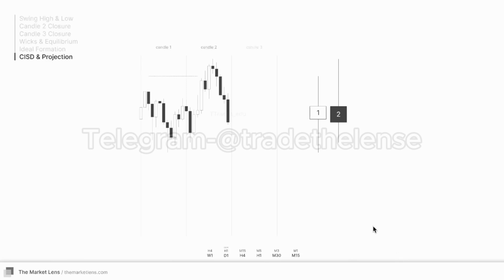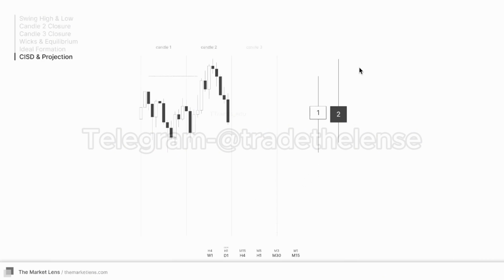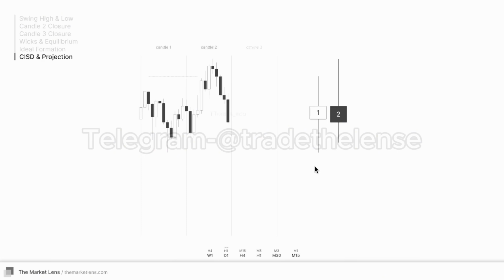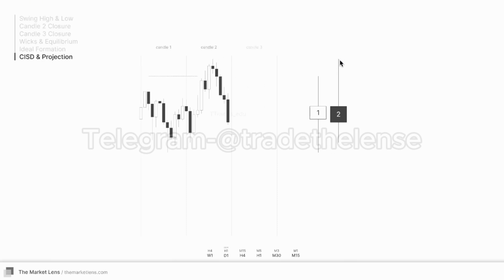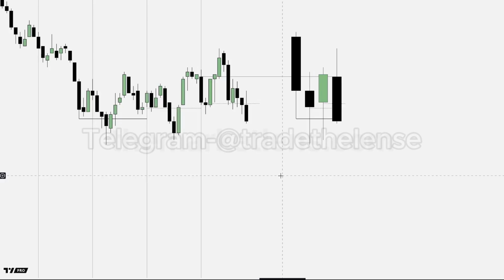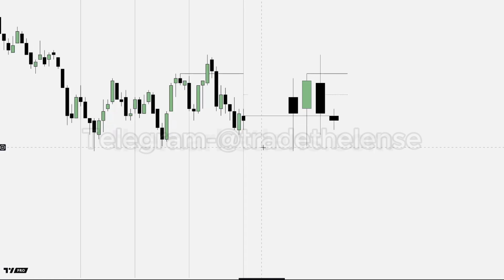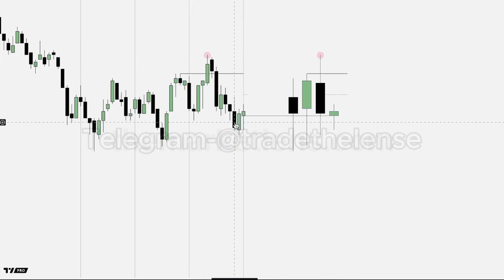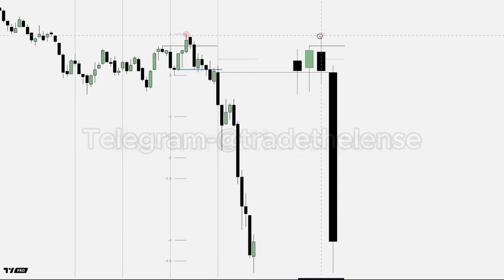TTrades Fractal Model Course - CISD confirmation and projection